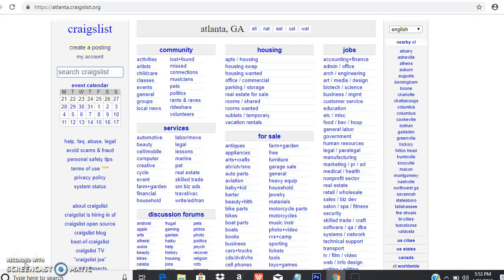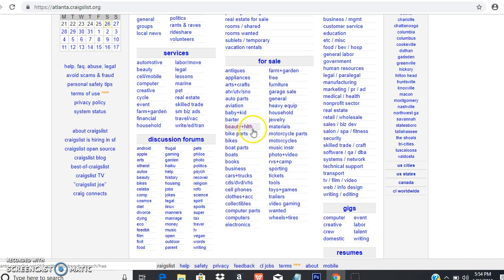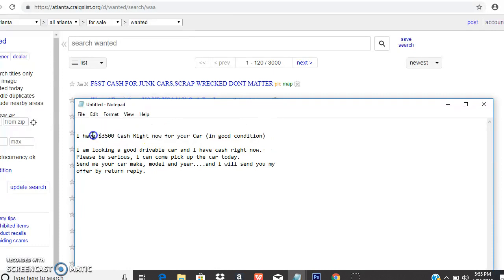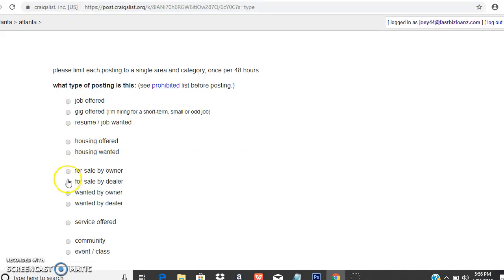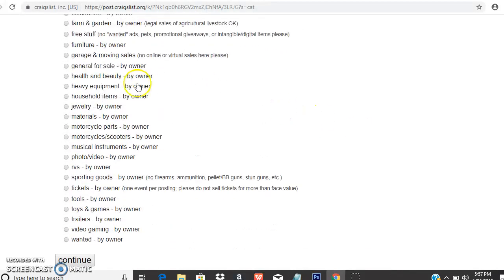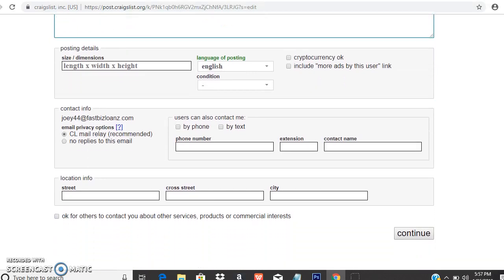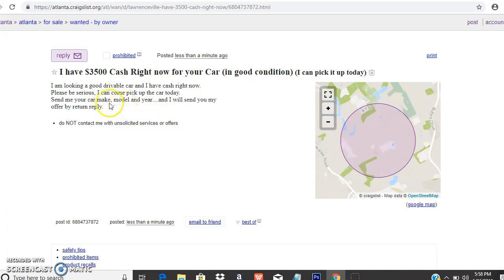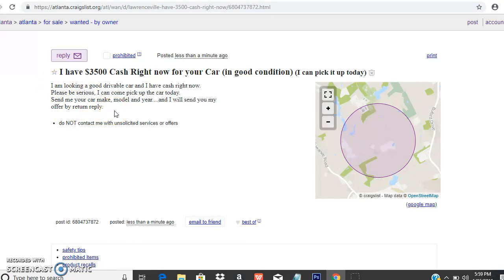The Secret to making the most money in the Car Biz (Part 2)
Here is how I use Craigslist to get Dealer trade-ins from regular people and distressed sellers.
This is how people are making the most money on each individual vehicle...